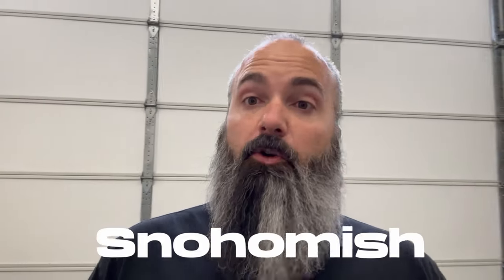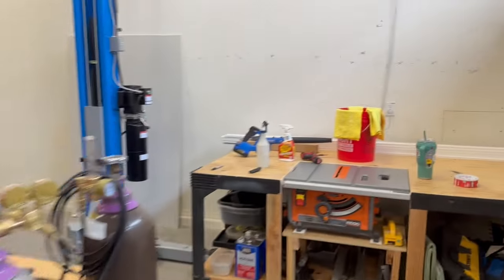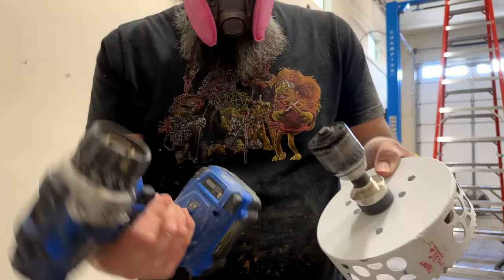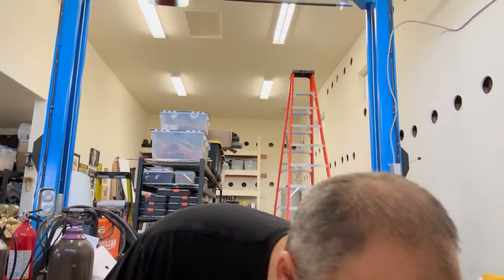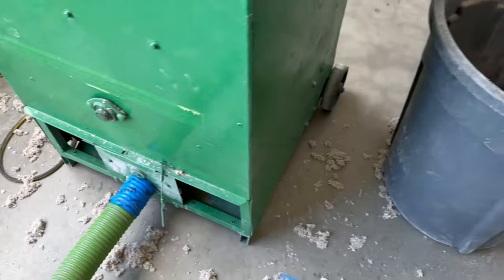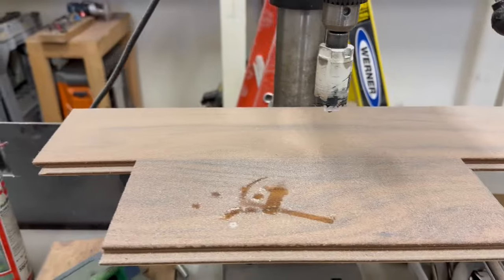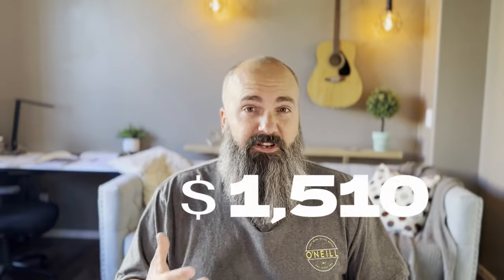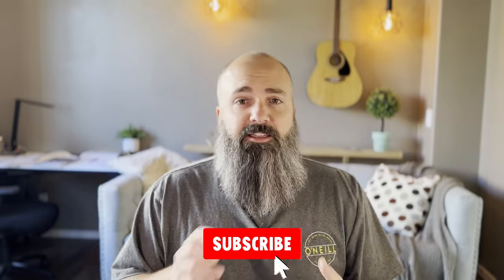Insulating Finished Walls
I love doing projects in the garage. Unfortunately, working in an oven while recording is tough. I can’t run fans so I am trying to make my garage a bit more livable before going to the expense of adding AC. So in this video I’m opening up my walls and blowing in cellulose insulation into a dense pack.

Looking for a Dash Cam for your car? Save 5% on purchases over $100 with my link:

Video Equipment-
Iphone 14pro

TAGS-DIY, insulation, garage work, finished walls

Side note— This DIY is not intended as instructional content. It is merely entertainment for you to do what you wish with. I’m just a guy with an awesome beard playing in his garage.